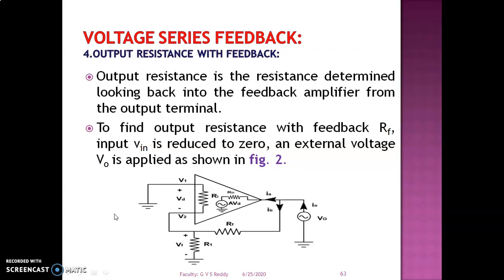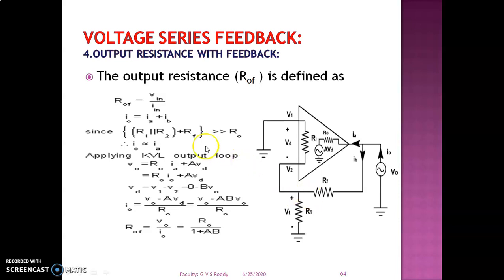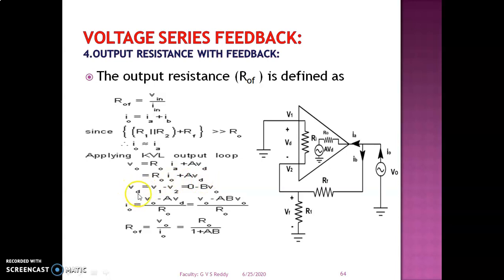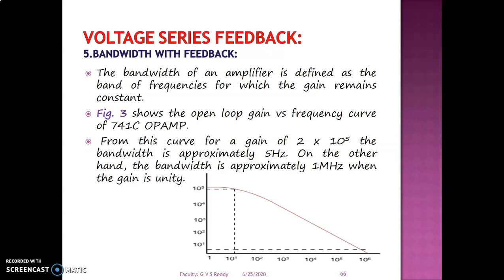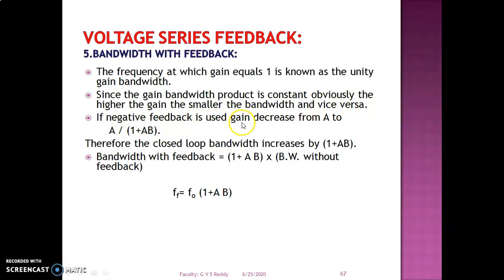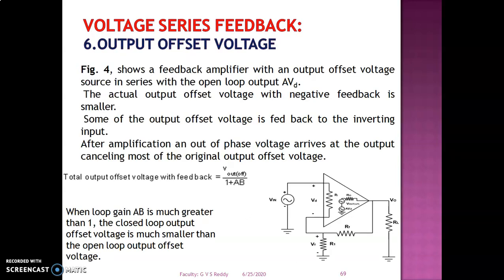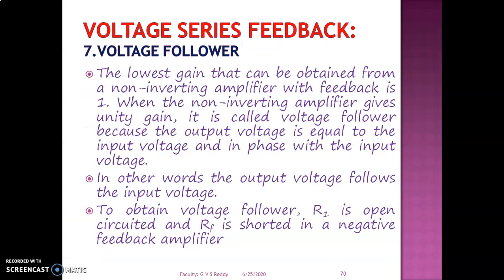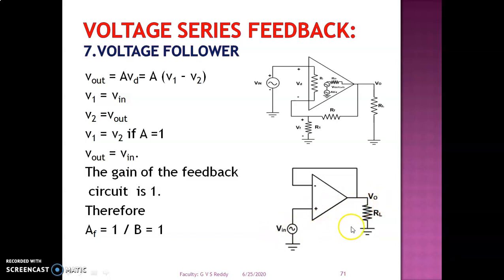ICA VOLTAGE SERIES FEEDBACK2